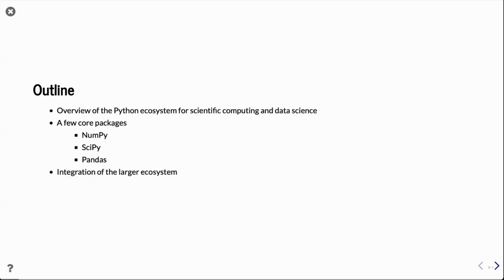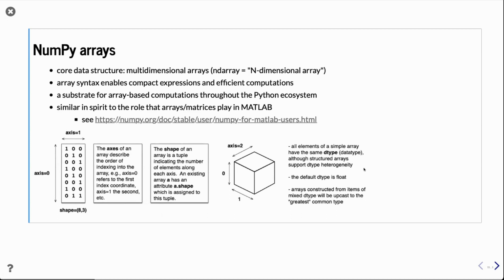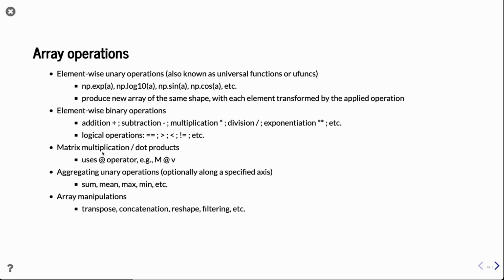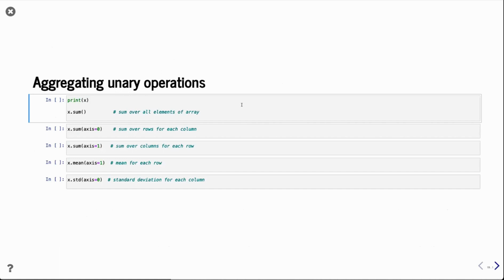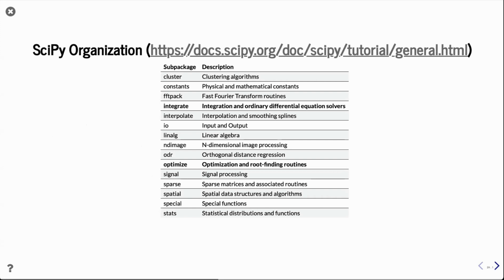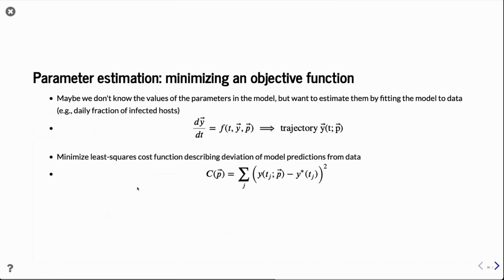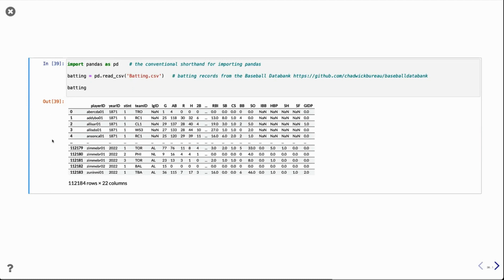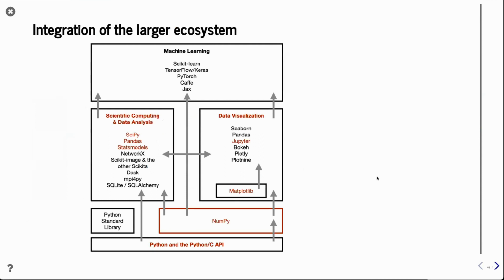Python for Scientific Computing and Data Science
An examination of the core components of the Python software ecosystem for scientific computing and data science, with a particular focus on numpy, scipy, and pandas. This lecture will describe the overall design and structure of these packages and some of their components, complemented by code examples that demonstrate some of the key functionality. Also addressed will be issues of performance and the integration of these core packages in the larger Python ecosystem.

0:00 Python ecosystem
5:09 NumPy
26:26 SciPy
36:57 Pandas
47:01 Integration of the larger ecosystem